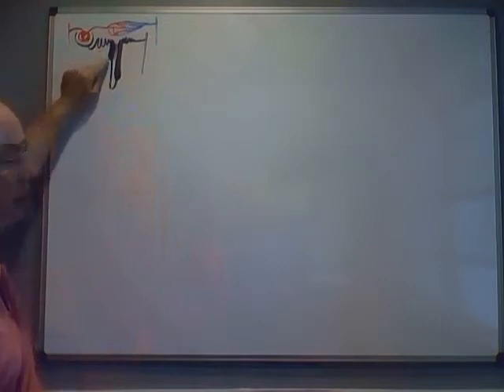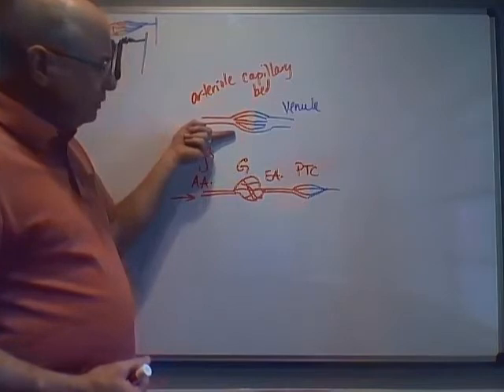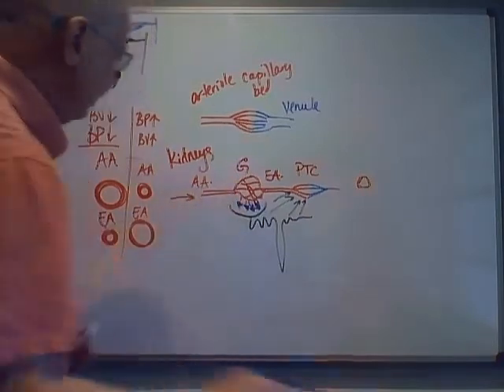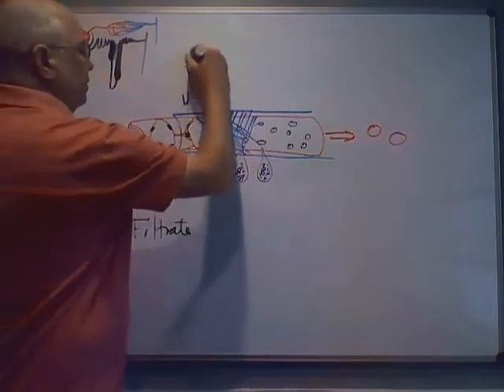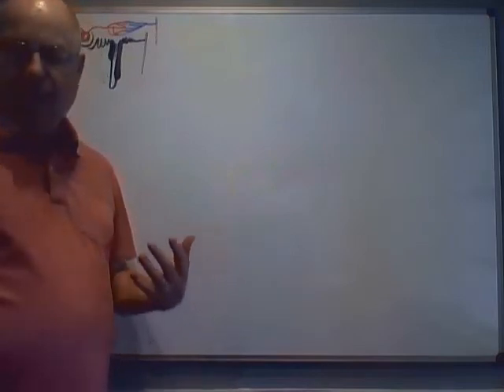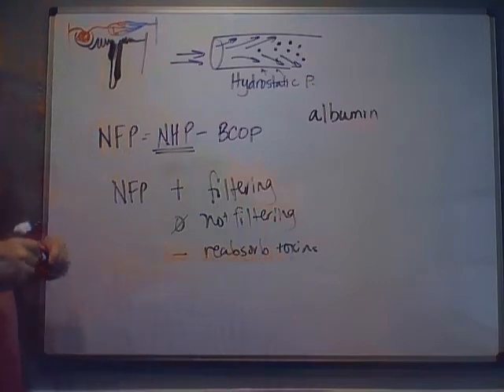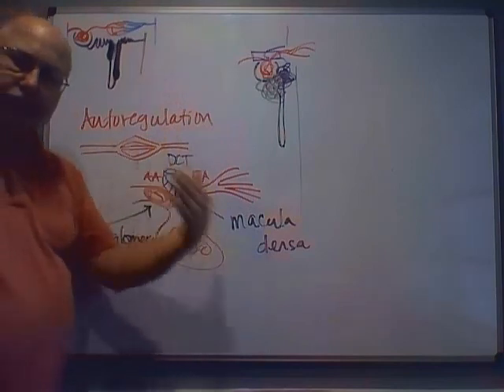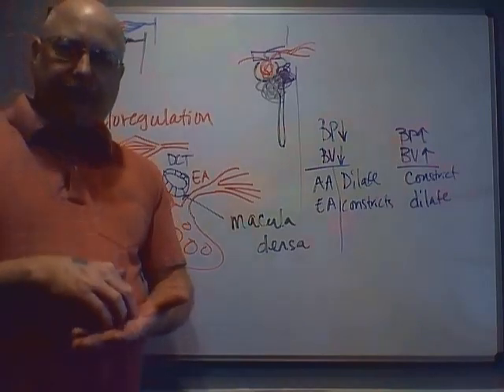Professor Long - Urinary System 3, Filtration Membrane, Filtration Pressure, and Regulation of GFR